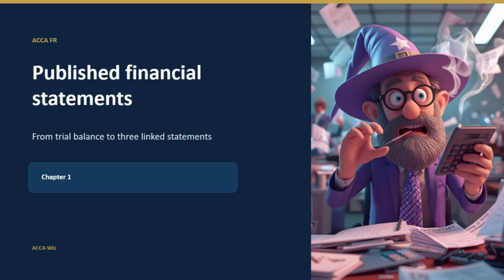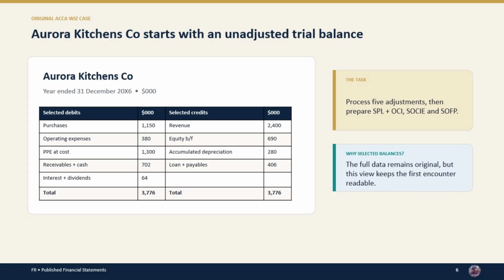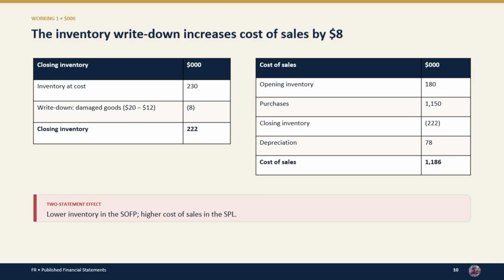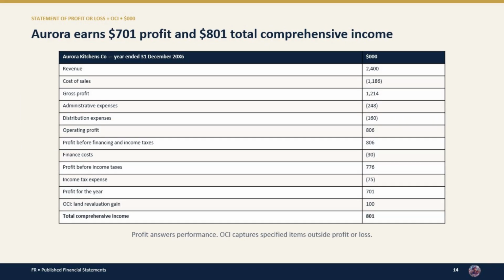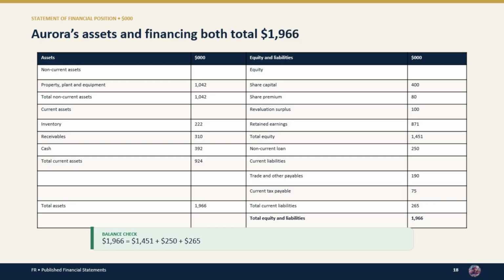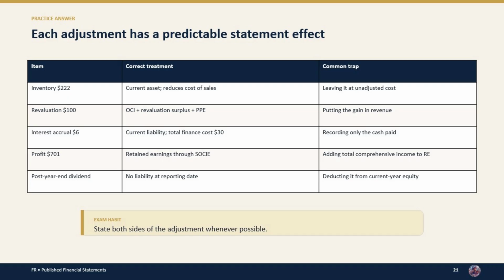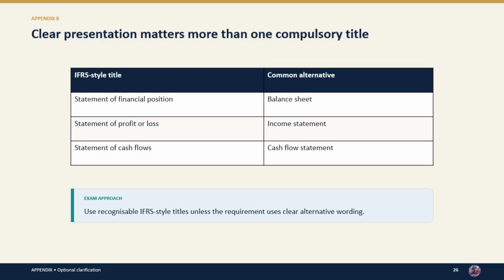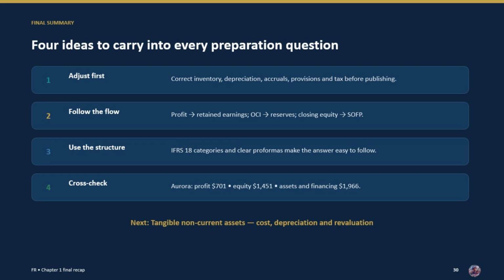ACCA FR Chapter 1: Published Financial Statements | Full Worked Example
Master ACCA FR Chapter 1: Published Financial Statements through one complete, original worked example.

In this lesson, we transform Aurora Kitchens Co’s unadjusted trial balance into three connected financial statements—and prove that every final figure agrees.

This video is designed for students studying ACCA Financial Reporting for the September 2026–June 2027 syllabus. Whether you are learning the topic for the first time or revising before your examination, the lesson explains the complete preparation process in clear, accessible language.

By the end of this video, you should be able to:

• map trial-balance items to the correct financial statement
• process year-end accounting adjustments
• calculate closing inventory and cost of sales
• account for depreciation and asset revaluation
• calculate accrued loan interest
• recognise a warranty provision and current tax liability
• distinguish profit or loss from Other Comprehensive Income
• apply the five IFRS 18 income and expense categories
• prepare a statement of profit or loss and Other Comprehensive Income
• prepare a statement of changes in equity
• prepare a statement of financial position
• distinguish current and non-current balances
• connect profit, reserves and closing equity
• cross-check the completed financial statements
• avoid common ACCA FR preparation mistakes

THE AURORA KITCHENS WORKED EXAMPLE

Aurora Kitchens Co begins with an unadjusted trial balance and five important year-end adjustments:

1. Closing inventory includes damaged goods that must be written down to net realisable value.

2. Buildings and equipment require depreciation.

3. Land is revalued upwards, creating a gain in Other Comprehensive Income.

4. Loan interest and warranty costs must be recognised even though the full amounts have not been paid.

5. Current tax must be recorded for the reporting period.

We process each adjustment before transferring the final figures into the financial statements.

The completed Aurora statements produce:

• profit for the year of $701,000
• Other Comprehensive Income of $100,000
• total comprehensive income of $801,000
• closing retained earnings of $871,000
• total closing equity of $1,451,000
• total assets of $1,966,000
• total equity and liabilities of $1,966,000

You will also see how these figures reconcile across the statements:

Profit for the year → retained earnings

Other Comprehensive Income → revaluation surplus

Closing equity → statement of financial position

Total assets → total equity and liabilities

IFRS 18 EXPLAINED

The video introduces the IFRS 18 structure for presenting income and expenses through five categories:

• operating
• investing
• financing
• income taxes
• discontinued operations

It also explains the importance of operating profit and profit before financing and income taxes.

The purpose is not simply to memorise statement formats. You should understand why each balance appears where it does and how one adjustment can affect more than one financial statement.

PRACTICE WHILE WATCHING

When the “Pause and Practise” question appears, stop the video and decide where each item should be reported:

• Other Comprehensive Income
• or no adjustment

Attempting the question before watching the solution will help you retain the treatment and recognise similar adjustments in the examination.

A REPEATABLE EXAM METHOD

Use this process whenever you prepare single-entity financial statements:

1. Map the trial-balance items.

2. Process every adjustment.

3. Prepare clear supporting workings.

4. Transfer each completed figure once.

5. Prepare the required financial statements.

6. Reconcile equity and cross-check the accounting equation.

Avoid forcing a balancing figure into the statement of financial position. If the answer does not balance, return to the workings and locate the underlying error.

This lesson is suitable for:

• ACCA FR students learning financial-statement preparation
• students beginning the September 2026–June 2027 syllabus
• students struggling to connect adjustments across different statements
• students revising single-entity financial statements
• accounting and finance students who want a practical introduction to published financial statements

CONTINUE LEARNING

Next chapter:

Tangible Non-Current Assets—Cost, Depreciation and Revaluation

In the next lesson, we will examine questions raised by the Aurora example:

How is the initial cost of an asset determined?

When should depreciation begin?

How does a revaluation affect depreciation and equity?

And why can a revaluation gain bypass profit or loss?